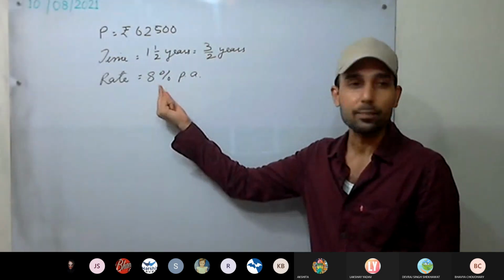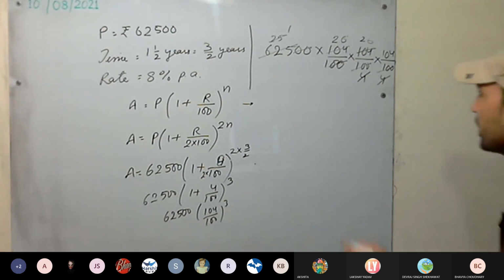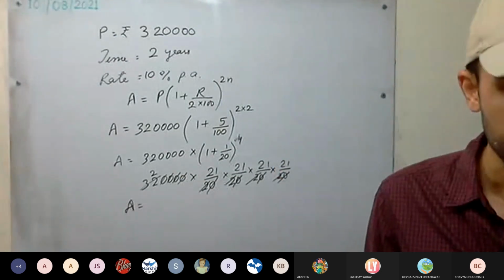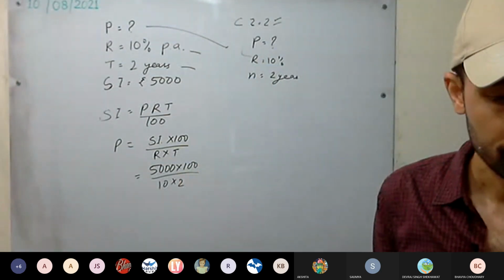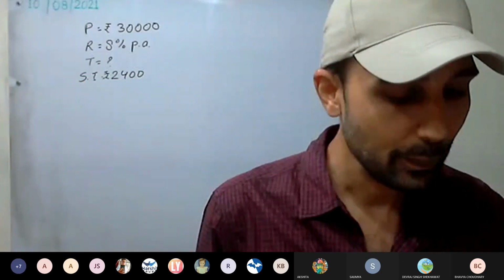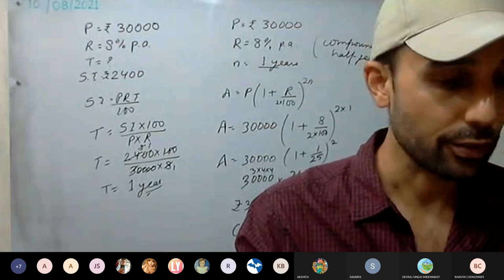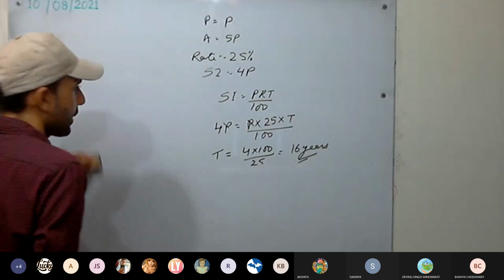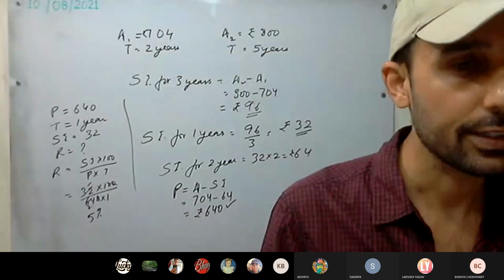Maths 8 Lily